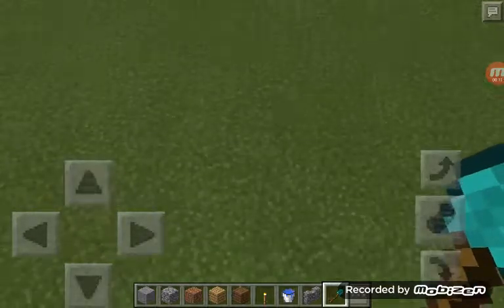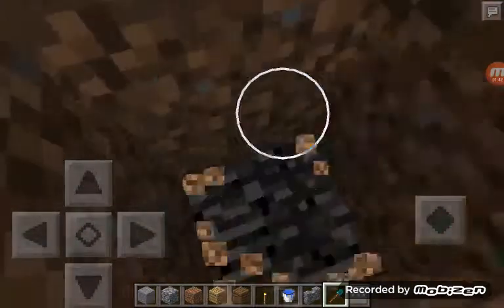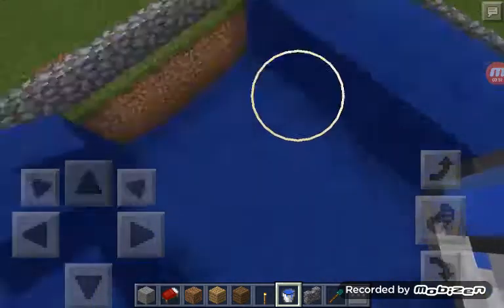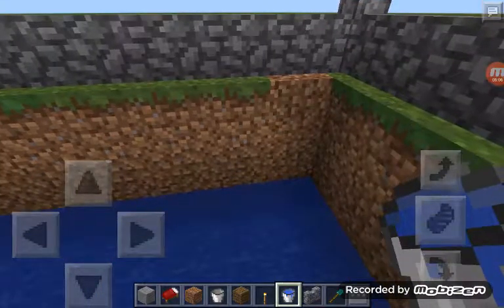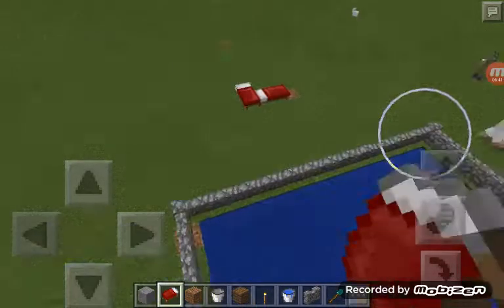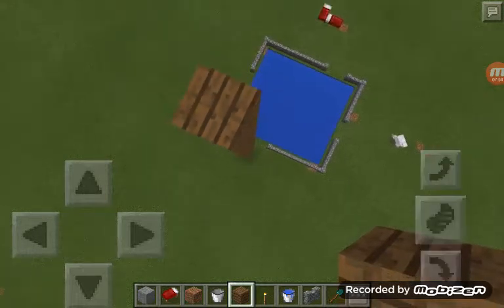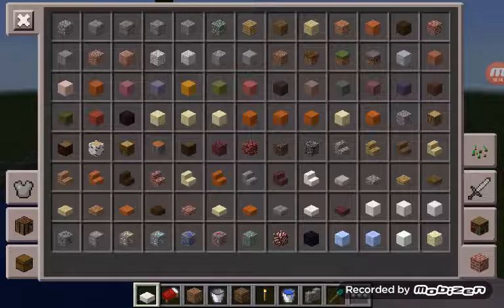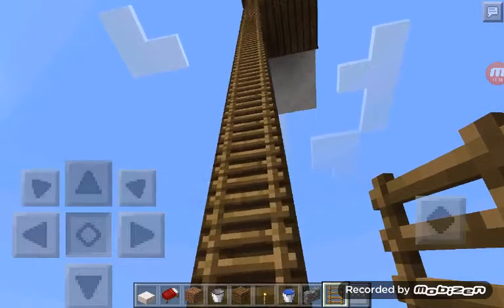Minecraft flat world ep 1 a swimming pool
Hope you like the vid